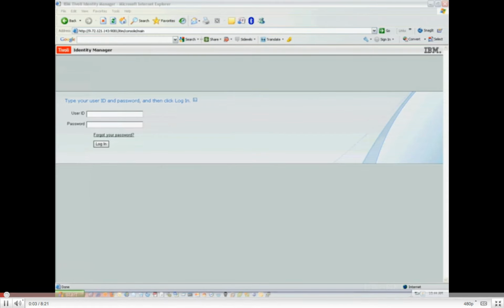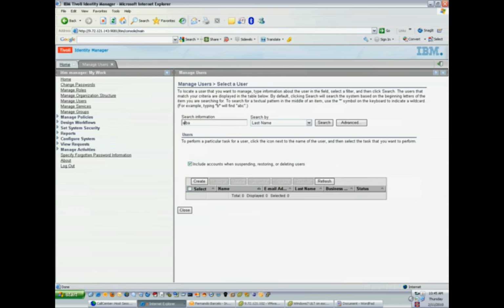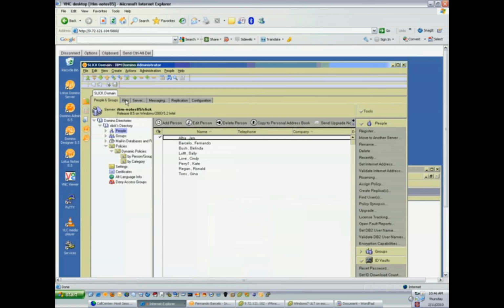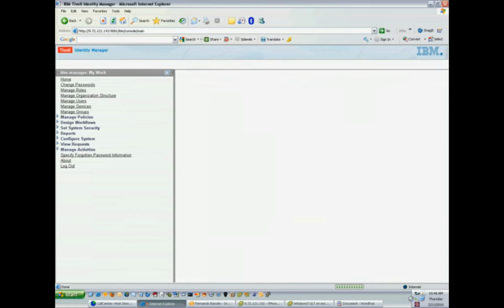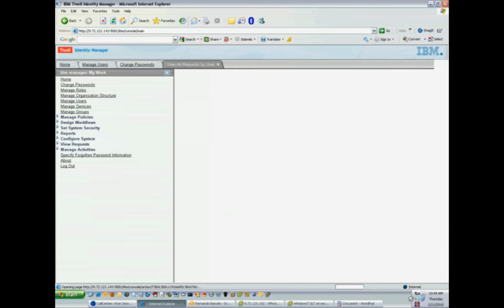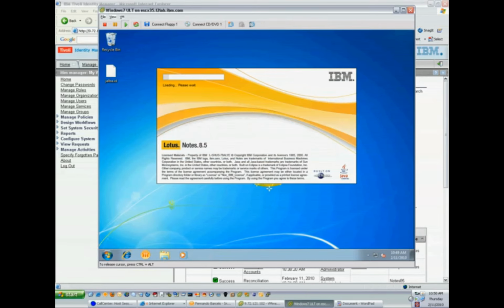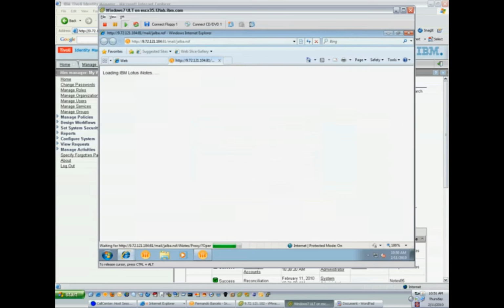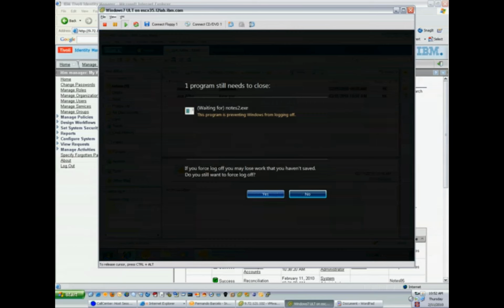TIM 5 and Lotus Part 1